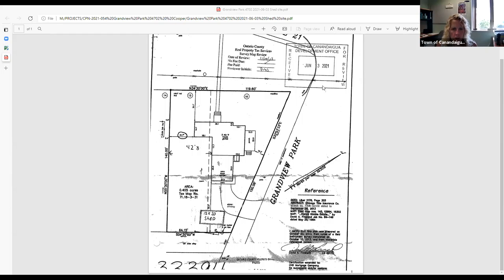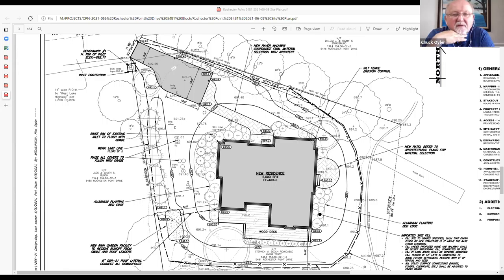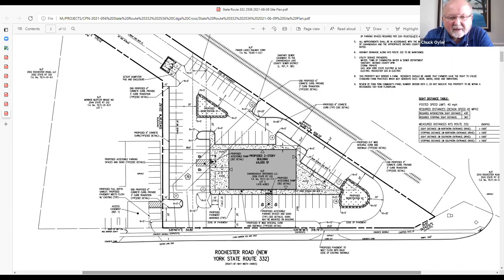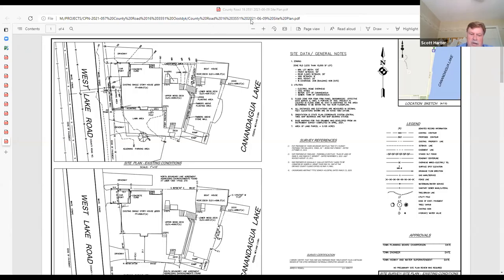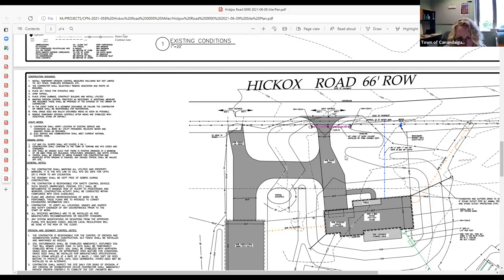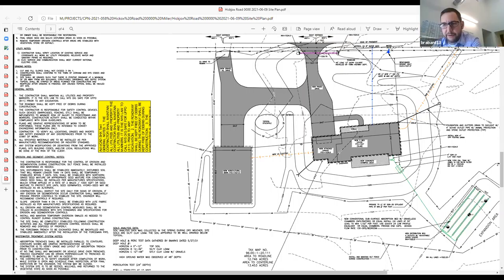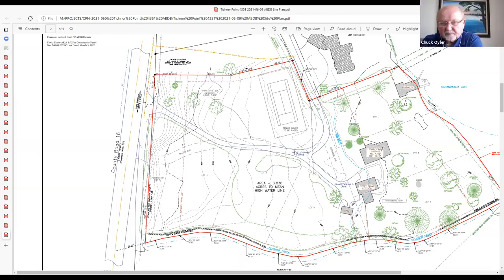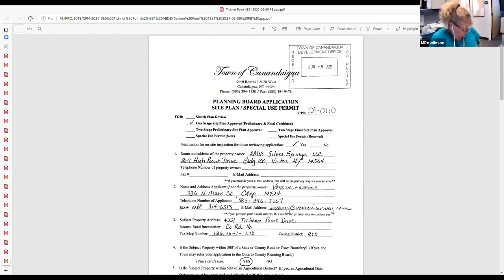June 14, 2021 - Project Review Committee